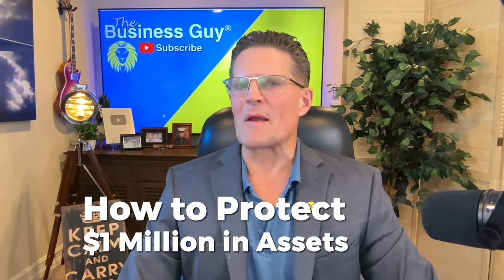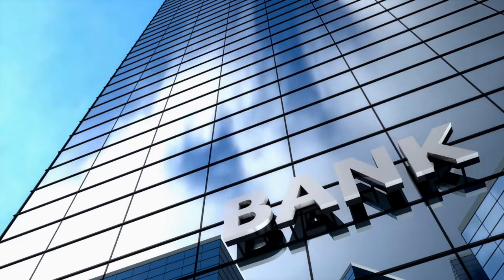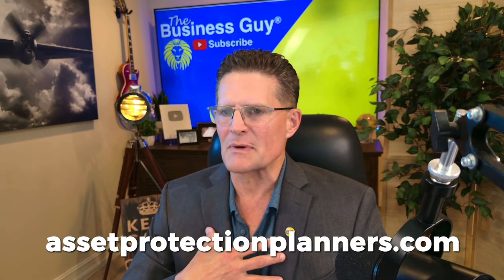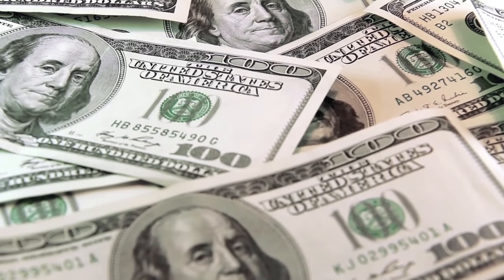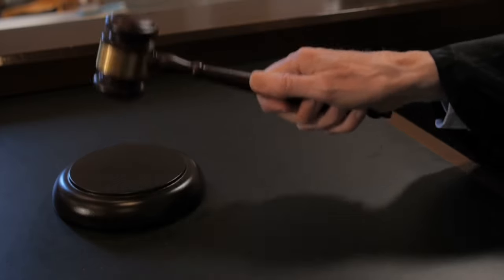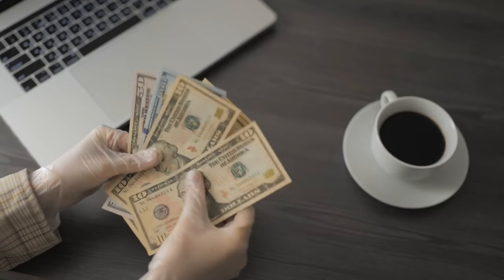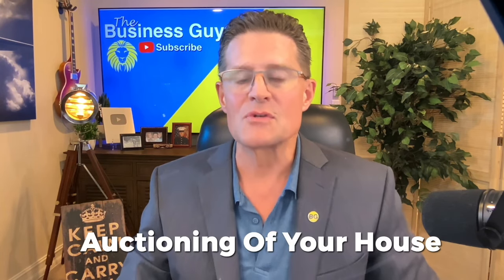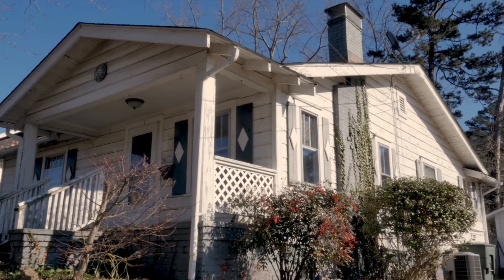How to Protect $1 Million in Assets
Examples and strategies to protect $1 million in assets.

The information provided in this video does not, and is not intended to, constitute legal, tax or financial advice; instead, all information, content, and materials available on this video and on this channel are for general informational purposes only.  Information on this channel may not constitute the most up-to-date legal or other information.  This video and/or description may contain links to other third-party websites.  Such links are only convenience. We do not recommend or endorse the contents of the third-party sites. The presenter is not your attorney, accountant or financial advisor. Liberty Business Group, Inc., Lawyers Limited, Asset Protection Planners (and any associated brand) is not a law firm and none of the information should be considered legal advice.

Viewers of this video should contact their attorneys, accountants or financial advisors to obtain advice with respect to any particular legal, tax or financial matter.  No viewer, reader, user, or browser of this video or channel should act or refrain from acting on the basis of information on this site without first seeking legal advice from counsel in the relevant jurisdiction.  Only your individual attorney can provide assurances that the information contained herein – and your interpretation of it – is applicable or appropriate to your particular situation. Use of, and access to, this video, channel or any of the links or resources contained within do not create an attorney-client relationship between the viewer, reader, user, or browser and video authors, contributors, contributing attorneys, law firms, or committee members and their respective employers.

The views expressed at, or through, this channel and in this video are those of the individual authors writing in their individual capacities only – not those of their respective employers, the associated company, companies, brands, or company as a whole.  All liability with respect to actions taken or not taken based on the contents of this video and channel are hereby expressly disclaimed.  The content on this posting is provided "as is;" no representations are made that the content is error-free.